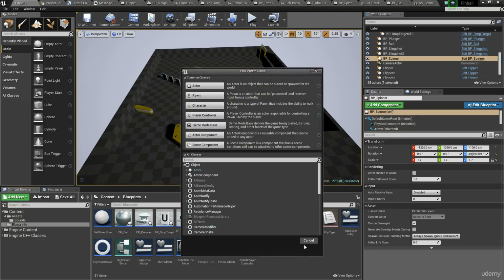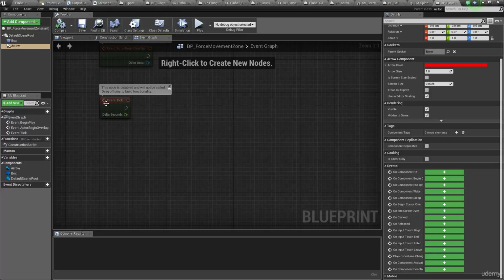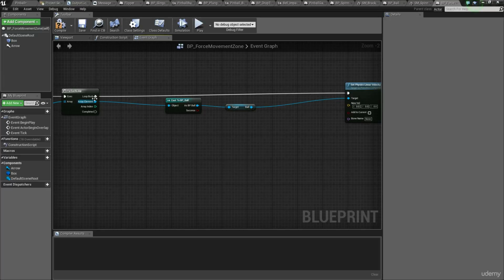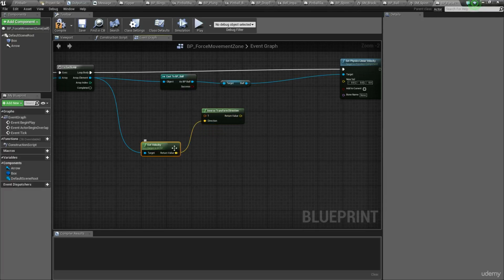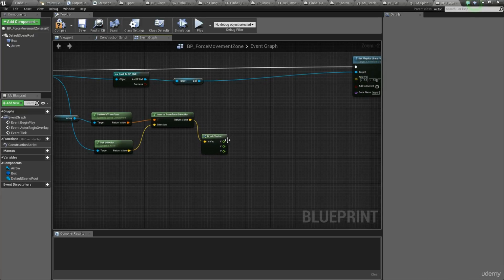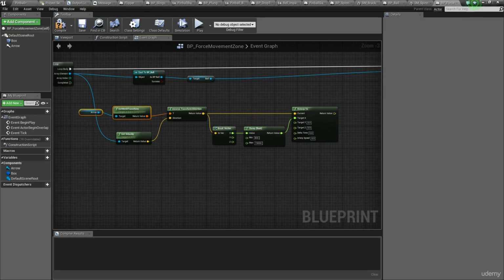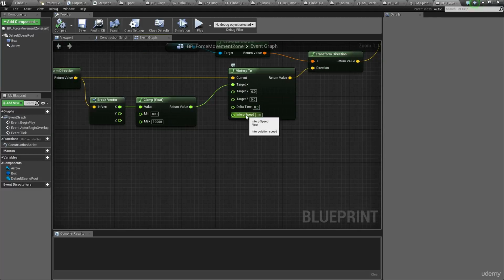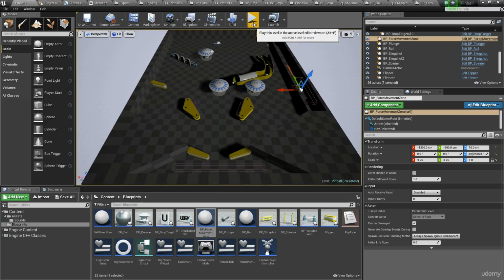34 23 BP Force Direction Volumes